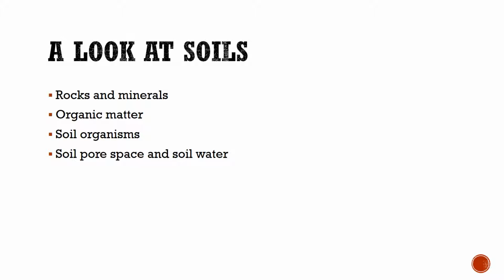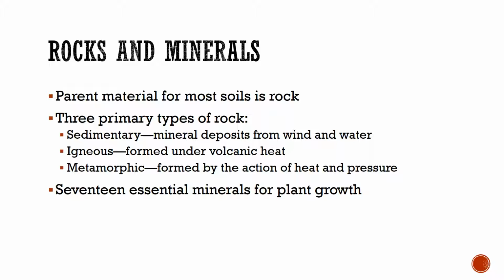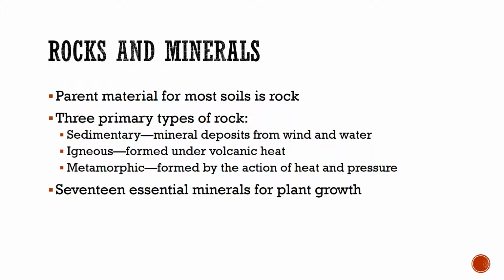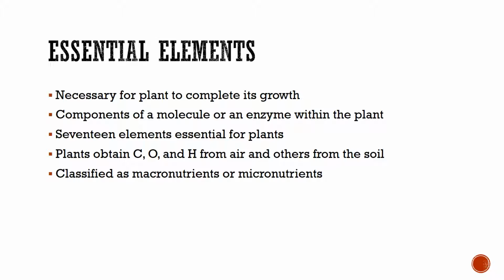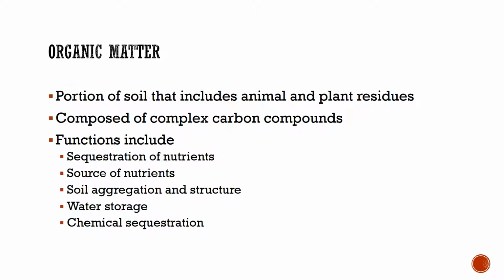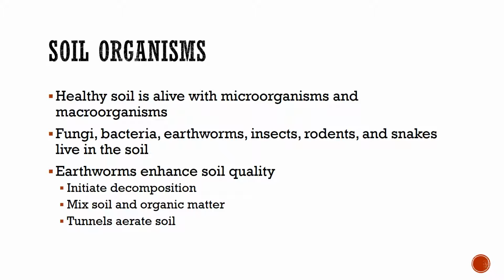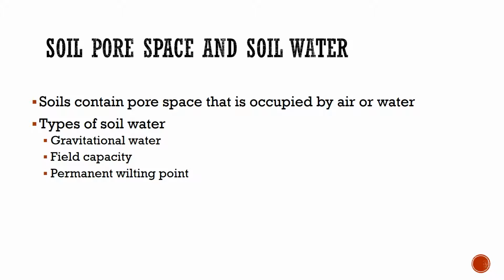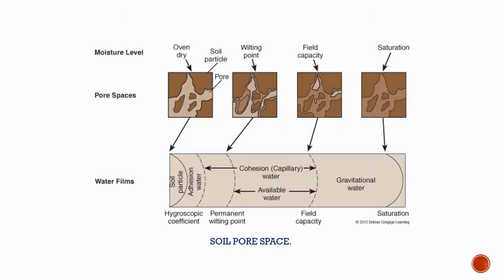Chapter 12 Mini Lecture 2